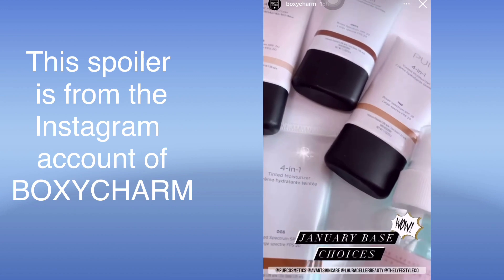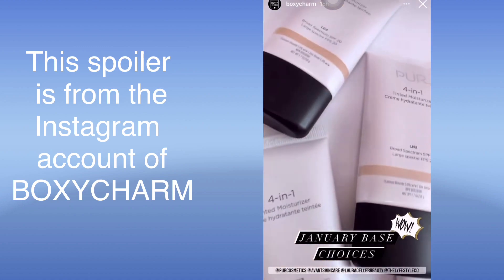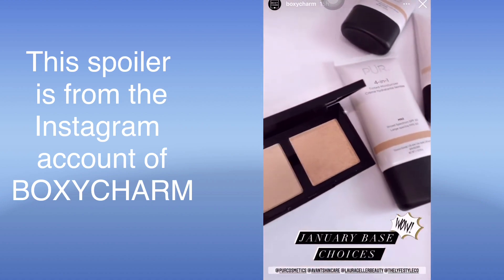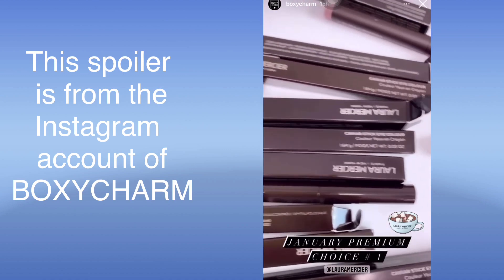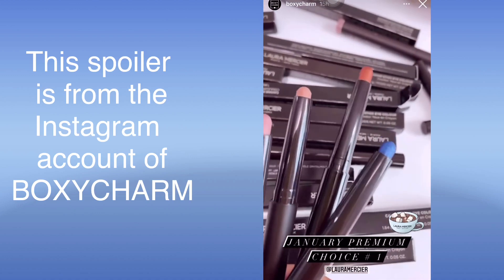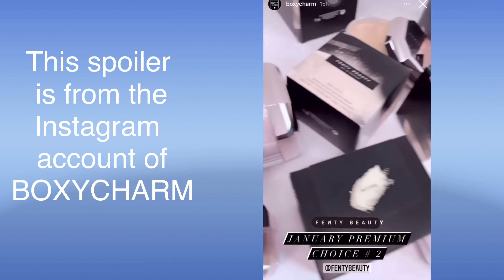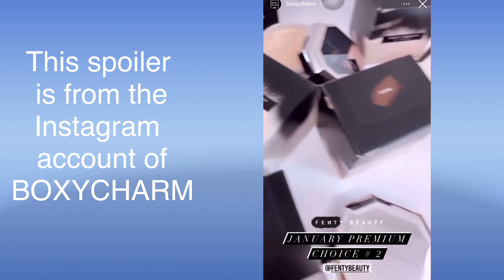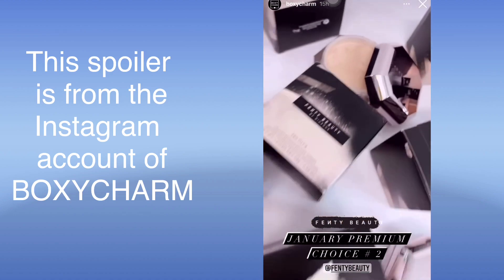BOXYCHARM JANUARY 2021 CHOICE ITEMS FOR BASE BOX AND PREMIUM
BOXYCHARM JANUARY 2021 SPOILERS FOR BASE BOX AND PREMIUM

January 2021 Boxycharm spoilers for base box and premium

This spoiler is from the Instagram account of Boxycharm and the website of My Subscription Addiction.